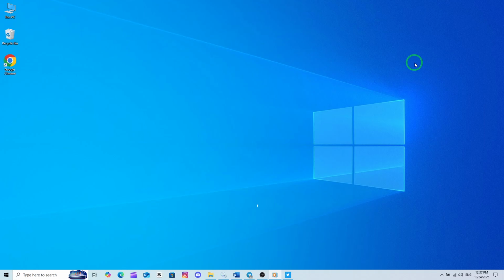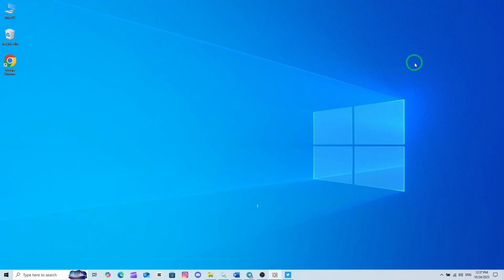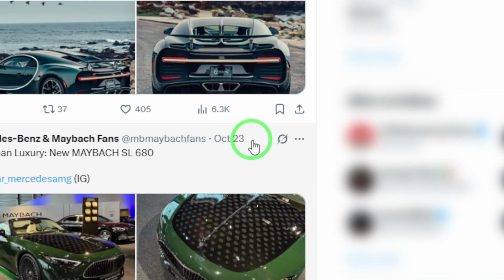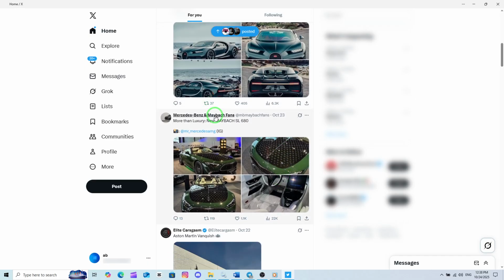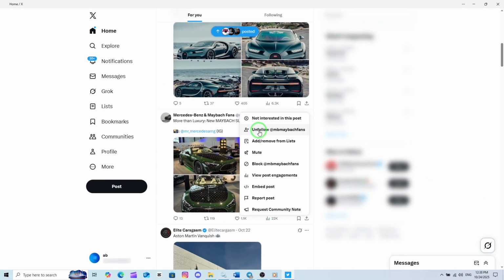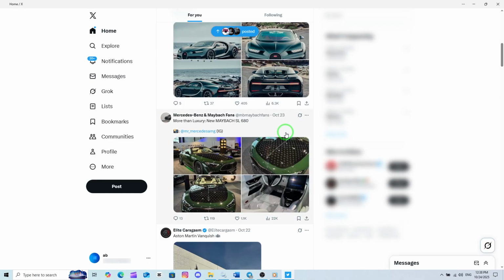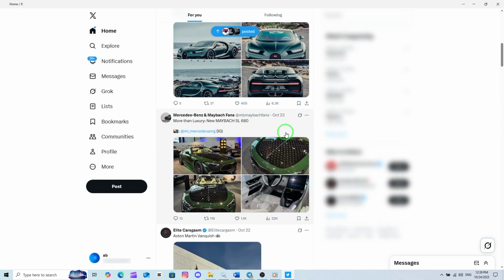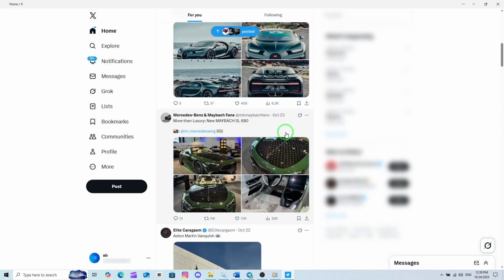How To Unfollow From Posts On X (Twitter) App On PC (New Update)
Learn how to unfollow from posts on the X (Twitter) app using your PC with this quick step-by-step guide. This video covers the latest update so you can easily manage your feed and stay in control of what you see.

1. Open the app

2. Find a Post from the account you’d like to unfollow

3. Click on the three dots at the post

4. Choose Unfollow

Follow these simple steps to clean up your feed and make your X experience smoother and more personalized.-

Chapters:
00:00 Intro
00:12 Soultion
01:05 Outro